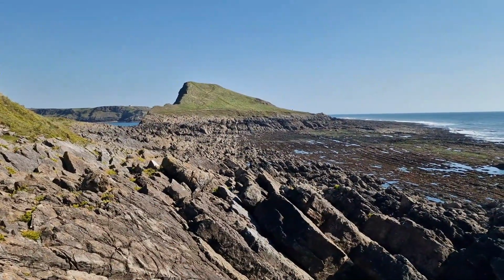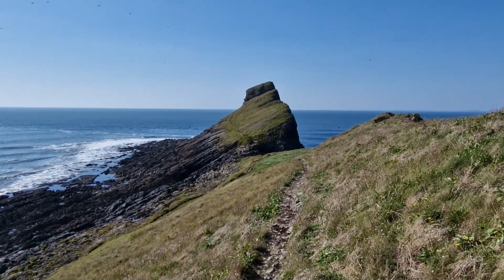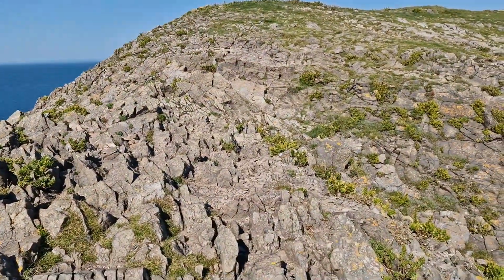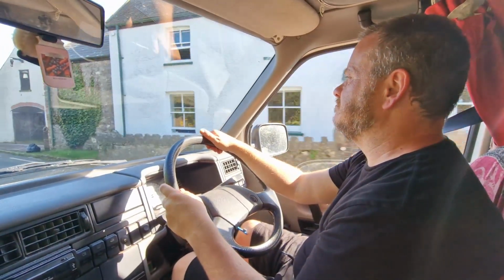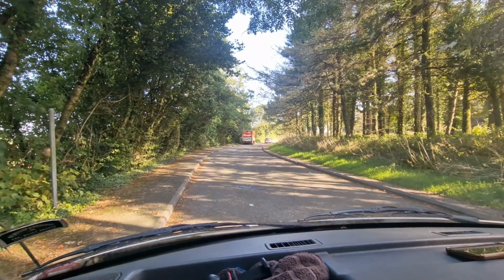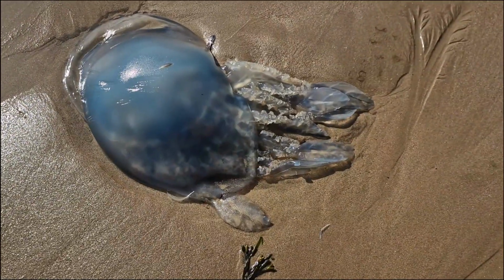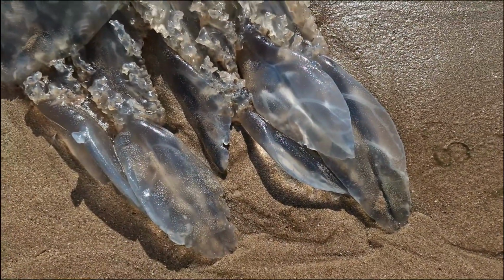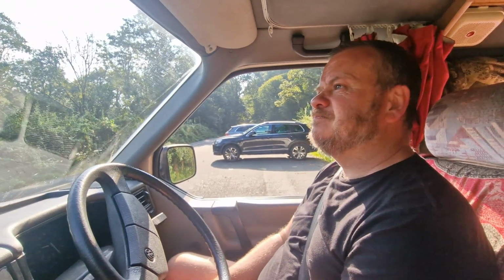YOU HAVE TO HURRY - THIS ISLAND IS DANGEROUS! | VAN LIFE UK | WALES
Our vanlife journey through Wales continues, as we take our campervan to the Gower Peninsula to explore an unusual island that takes us by surprise. This hike is a race against time as we discover hidden dangers and obstacles we weren't prepared for, but it's all worth it for the spectacular Welsh coast and scenery. Right?! Elsewhere, we visit the beautiful seaside town of Tenby, as we find our plans are scuppered by the weather forecast, but it doesn't stop us enjoying this colourful place and its amazing beaches. Aye?

We hope you enjoy the video and we really appreciate your support. Please give the video a like by pressing the thumbs up button, share it if you can as it does help us out, and consider subscribing if you haven't already by pressing the free Subscribe button on any of our videos or our main channel page.

As people have asked us in the past, we also have a buymeacoffee link if you wish to help support us and our channel. This will just help with our video costs and perhaps the upkeep of Daisy. Obviously, it's totally optional and we are more than happy if you subscribe and follow our journey, but if you would like to contribute, then we are very grateful and really appreciate it. If you wish to do so, the link is here:

Dan & Stephen
xx